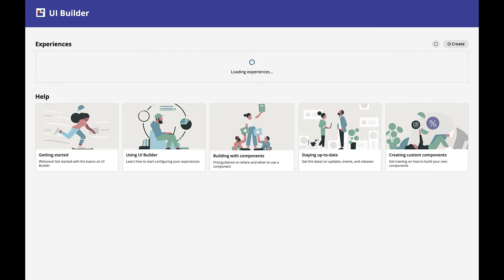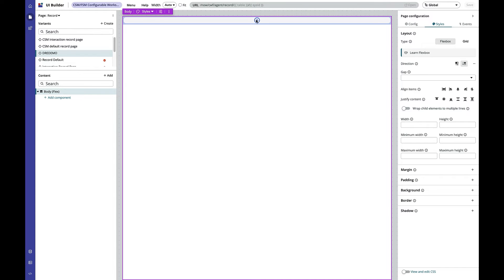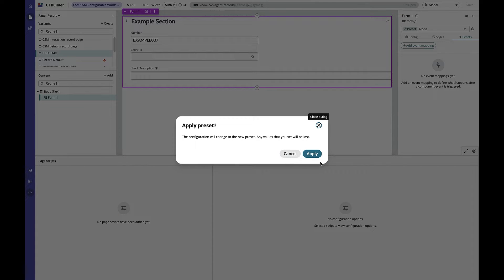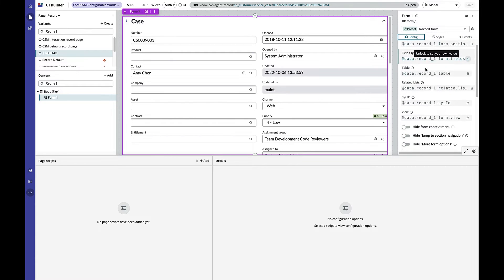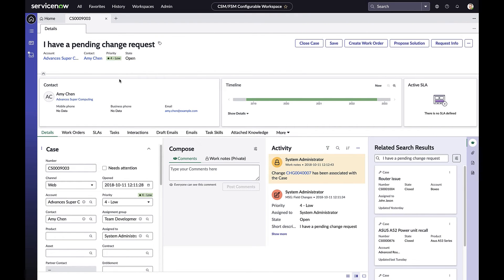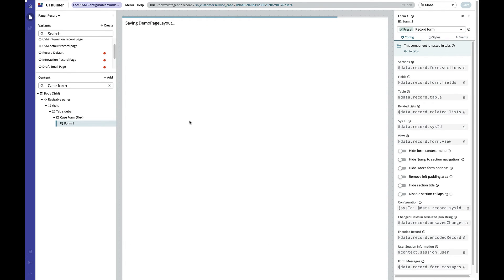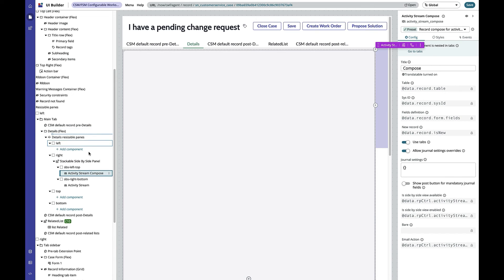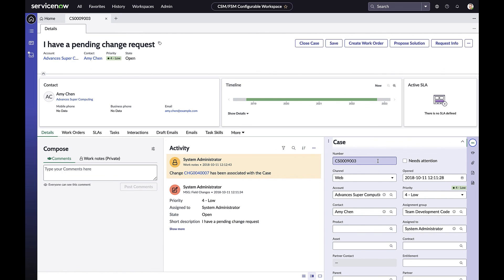Video Shorts: UI Builder - CSM Configurable Workspace - New Record Templates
New Record Templates enable admins and developers to rapidly customize Workspace experiences in the Tokyo release. With presets and controllers, developers can extend the functionality of CSM Configurable Workspace in an upgraded friendly manner.